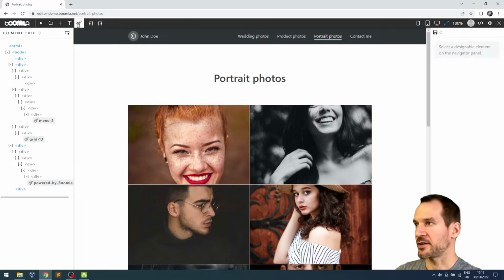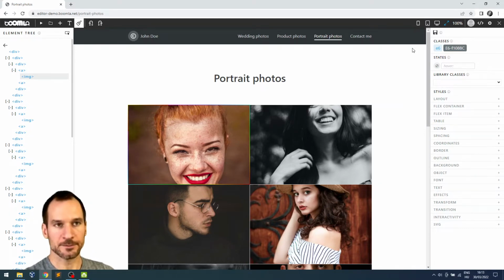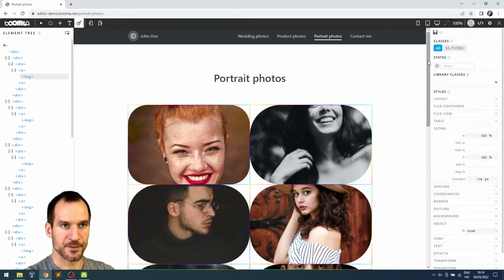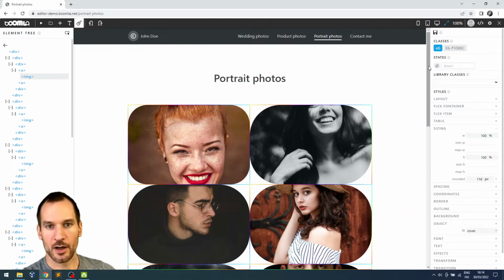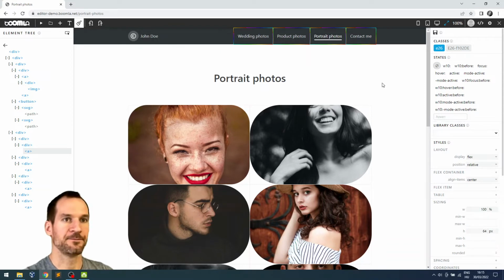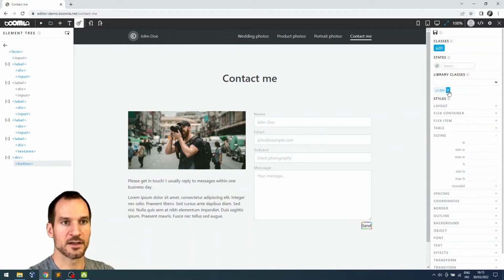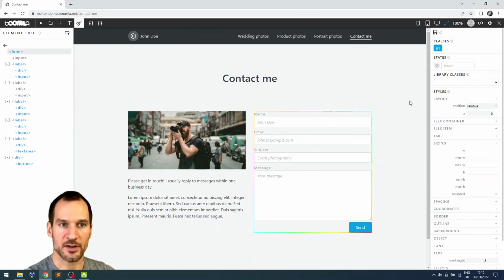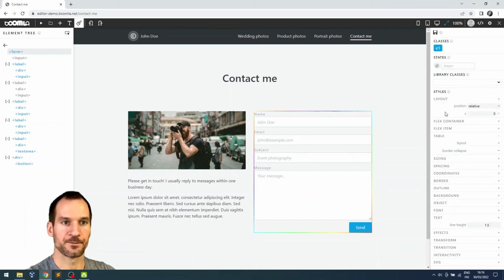Designer Panel - Boomla Visual Designer